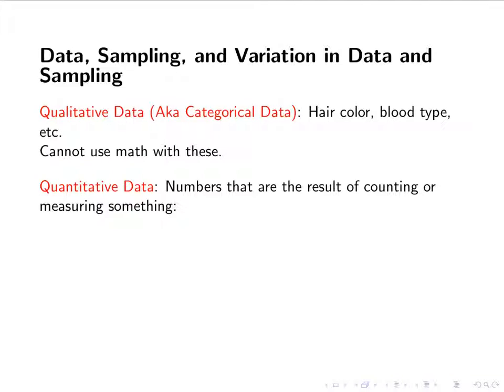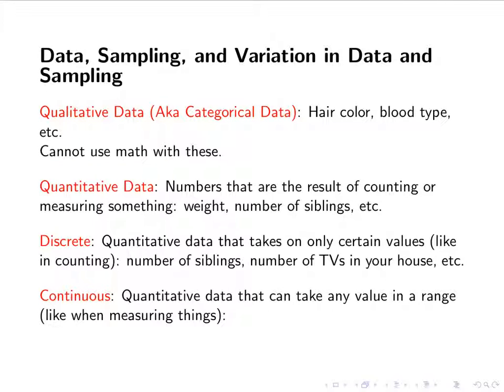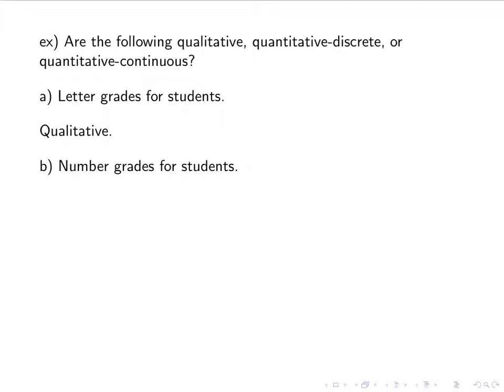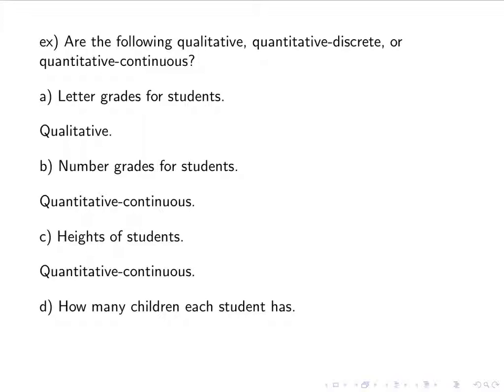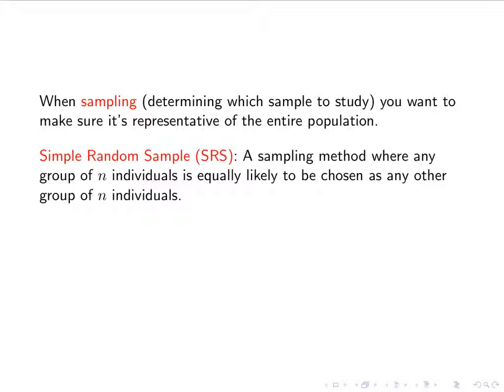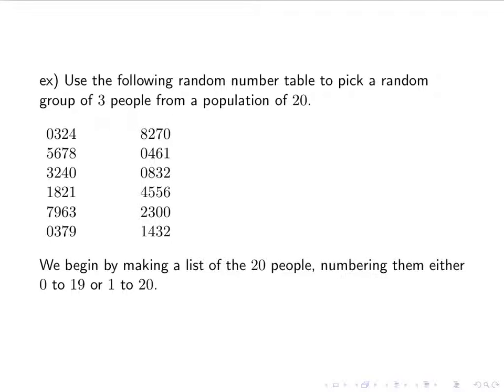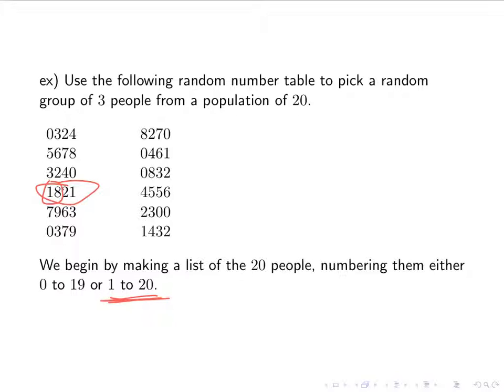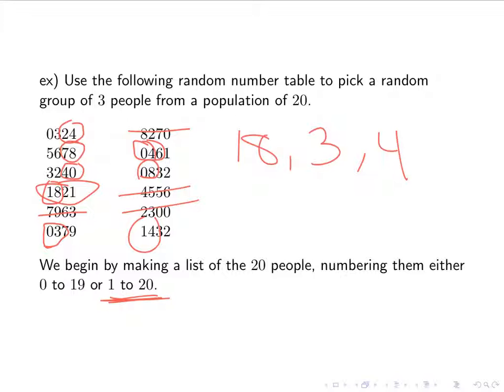Data and Sampling